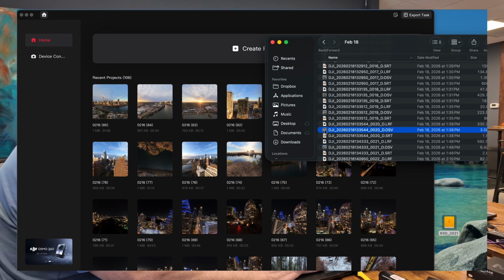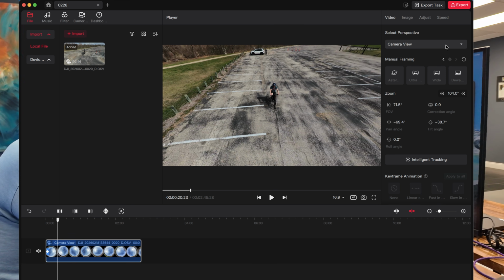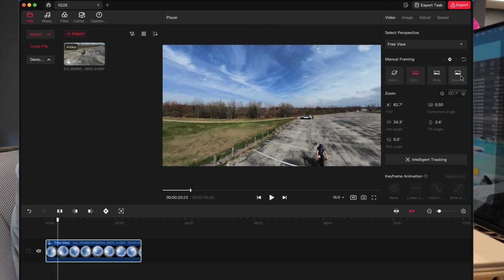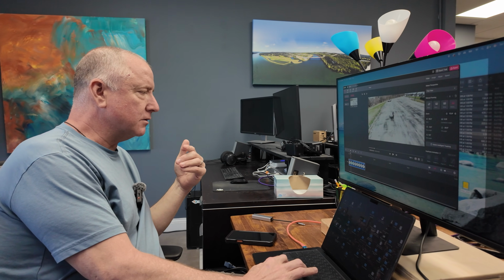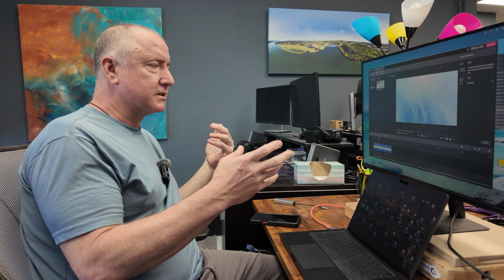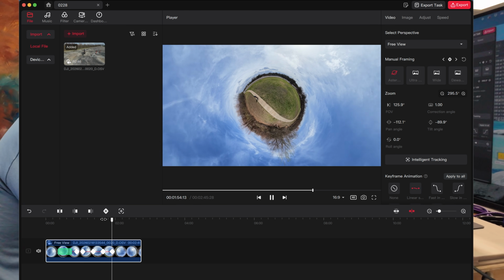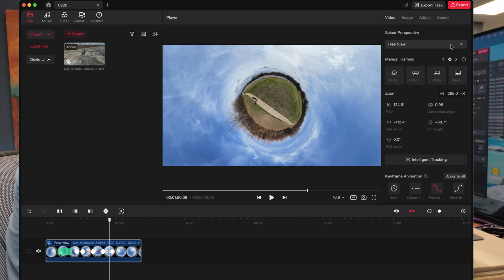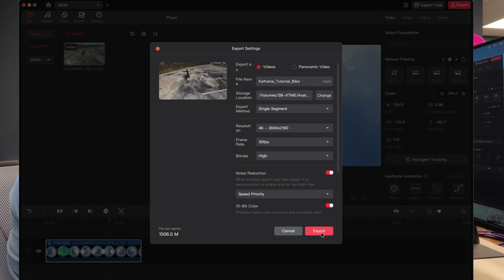DJI Studio - Basic Overview - Avata 360 Footage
This is a basic overview of the DJI Studio and how I process footage from the DJI Avata 360 drone.